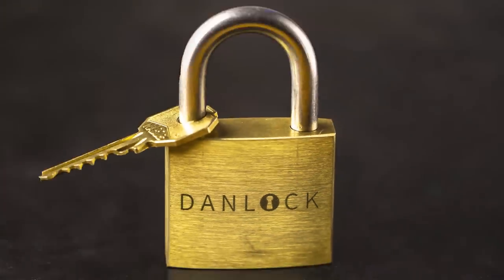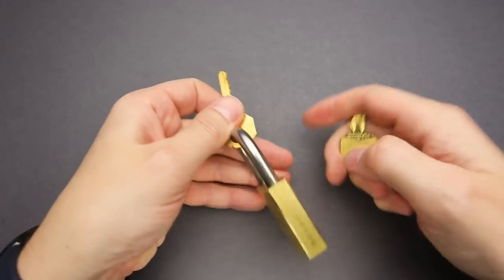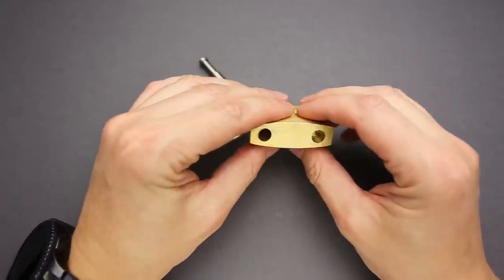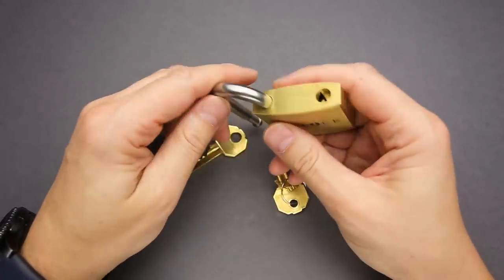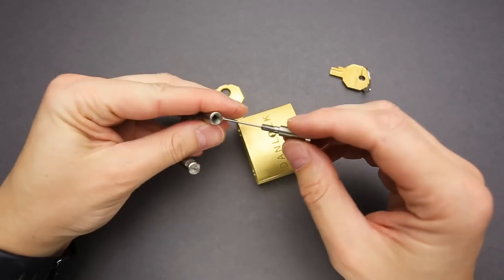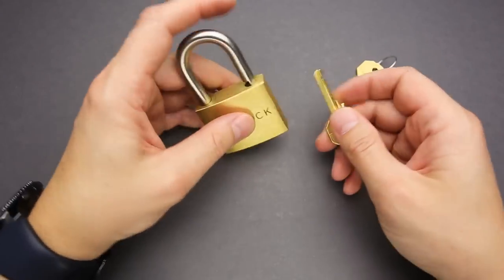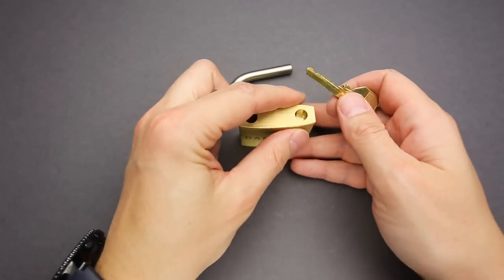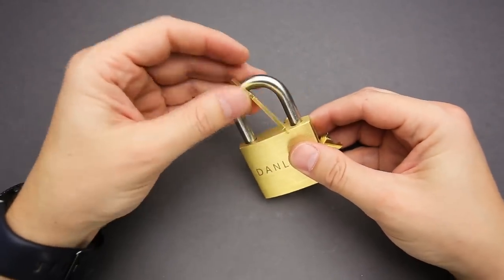Solving an IMPOSSIBLE padlock puzzle